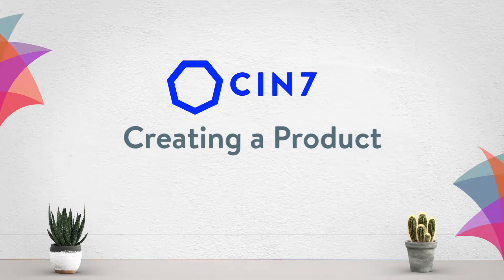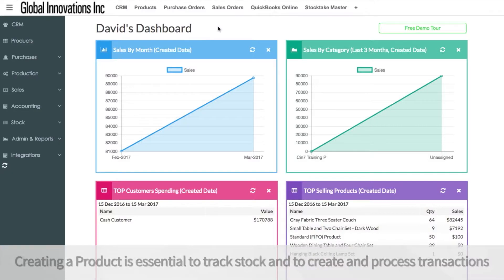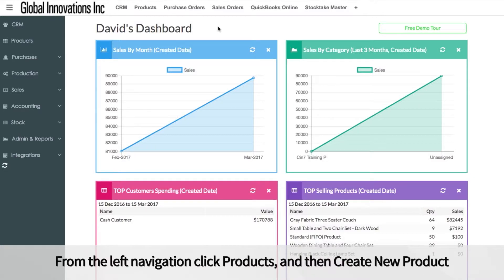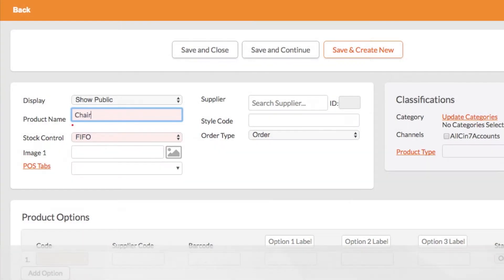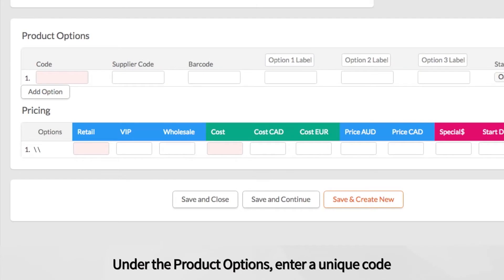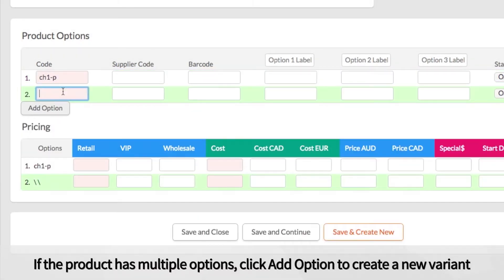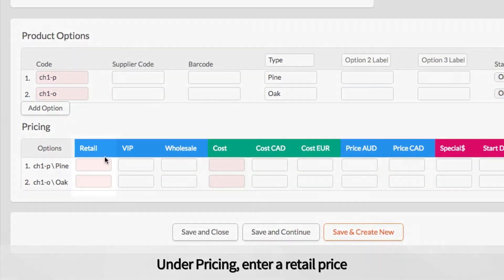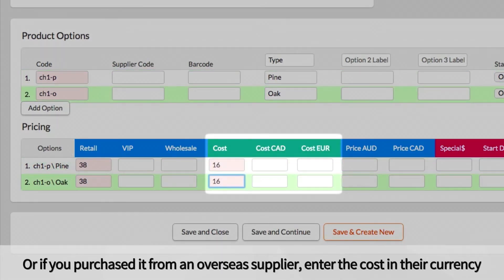Creating a Product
Basic steps for creating a product in Cin7.

Cin7 is the world's most integrated inventory management software with all-in-one cloud Inventory, POS, B2B, EDI and 3PL. Cin7 allows you to manage all your sales channels, inventory, point of sale and supply chain in one central, cloud-based software. Cin7 offers native integrations using third party logistics (3PL) interface and electronic data interchange (EDI), catering for businesses increasing trend to sell globally. Discrete manufacture, sell, manage and fulfill with Cin7.